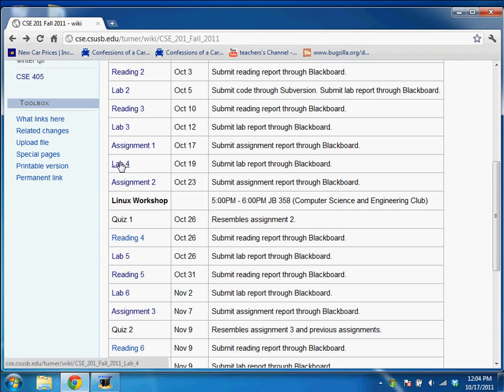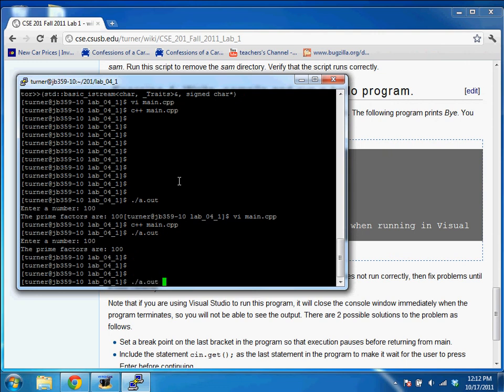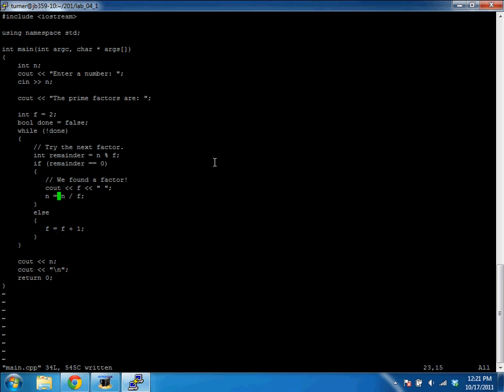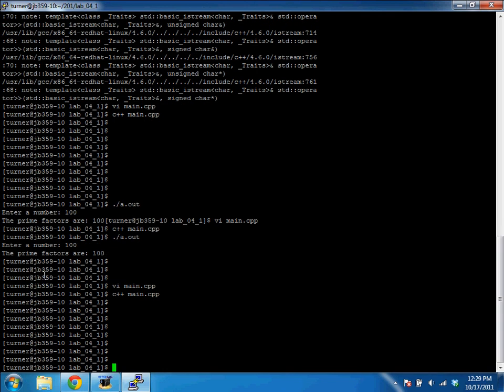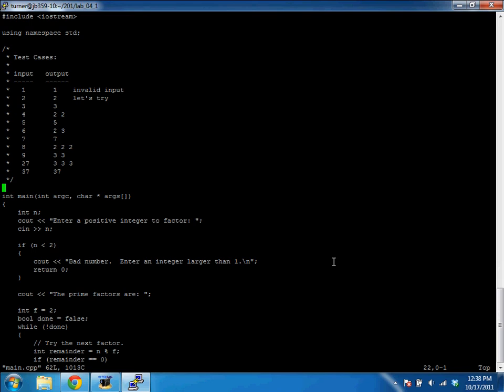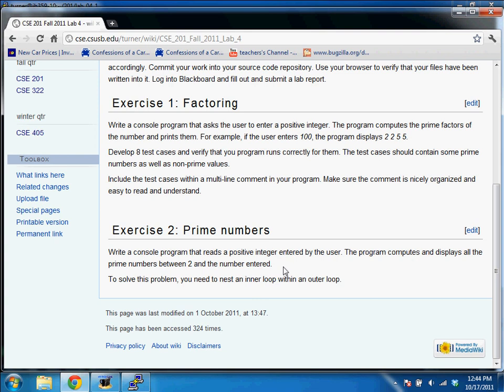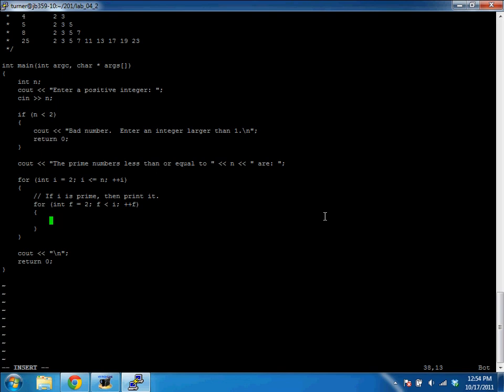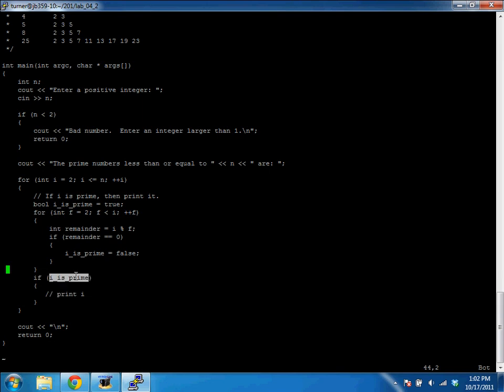CSUSB CSE201 Turner 2011_10_17